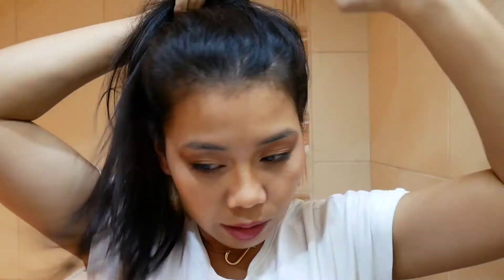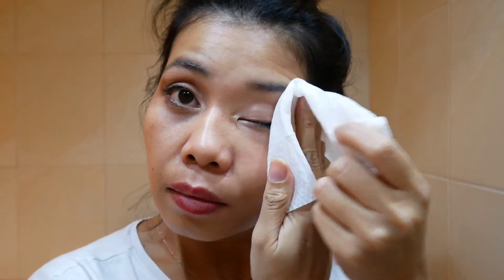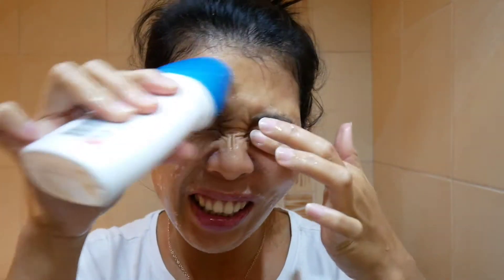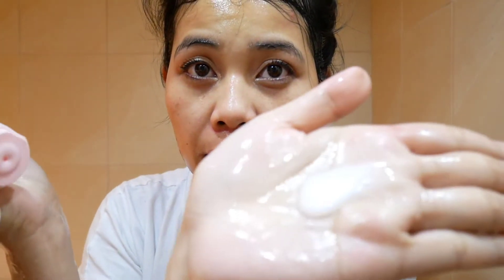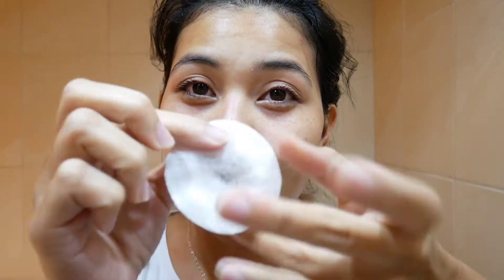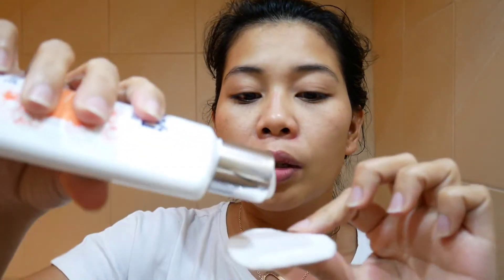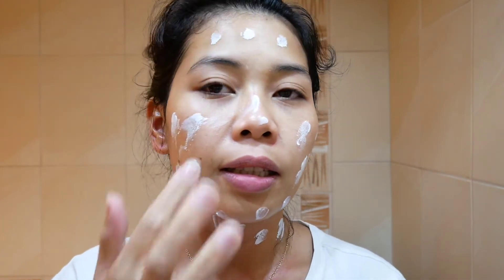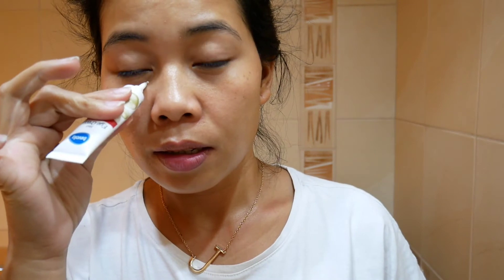Night Routine | Updated Night Time Routine 2020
Products I Used on this Video:

Bevola
   3 in 1 Cleansing Wipes
Garnier
   Pure Active
L'Oréal Paris
   Rare Flowers Cleansing Gel
Dixi Visage
   Cleansing Milk
Nivea Creme
Bevola
   5 in 1 Eye Cream

ONE DIP MAKEUP CHALLENGE, were you can only dip your makeup brush or makeup tools to your makeup once and you need to use what you only get from the brush.

This is my first Makeup Video Challenge.